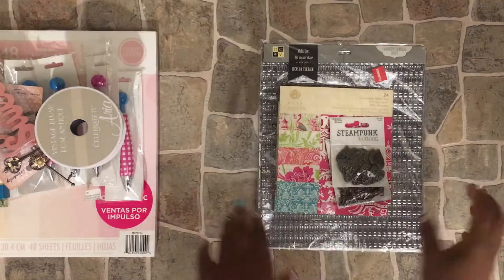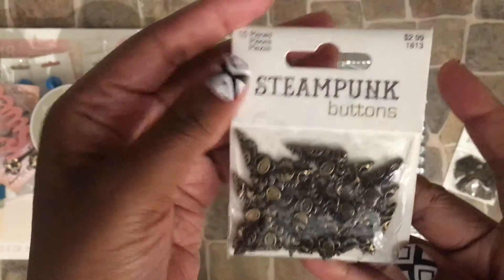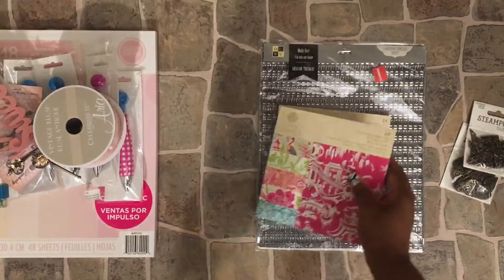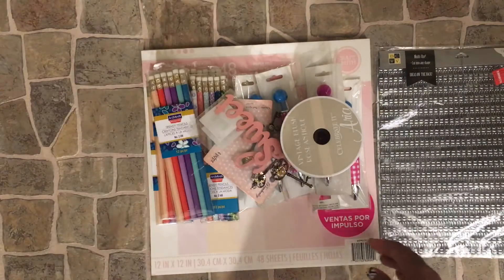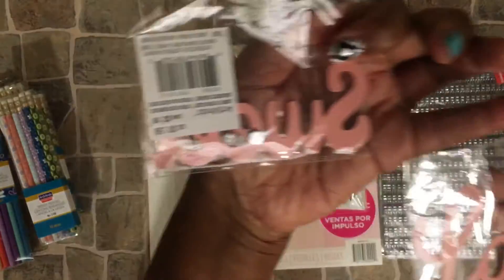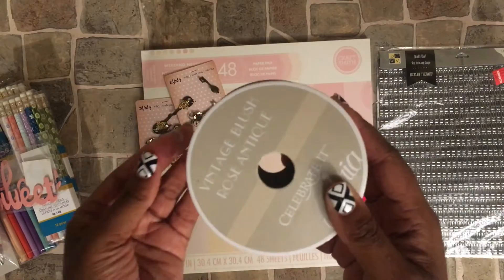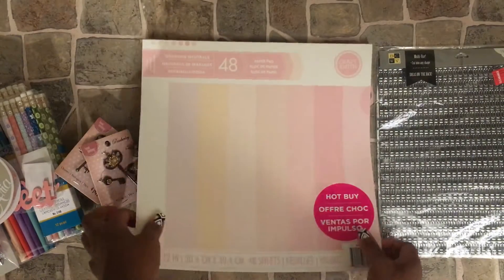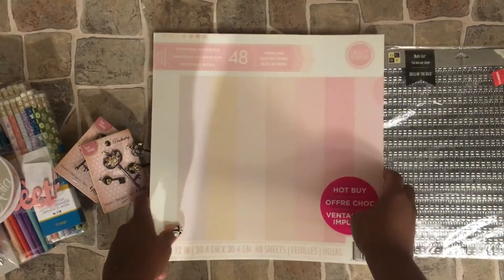Tuesday Morning, Hobby Lobby, Michaels and Joanns Haul part 2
Craft haul